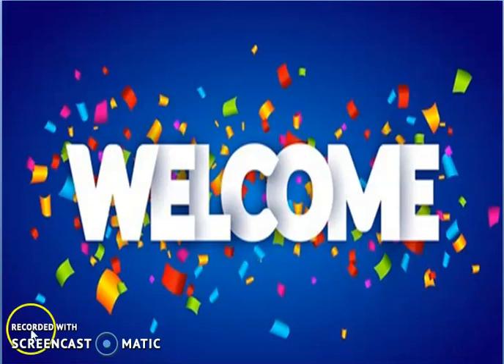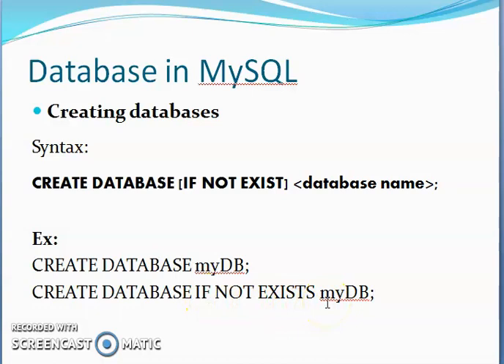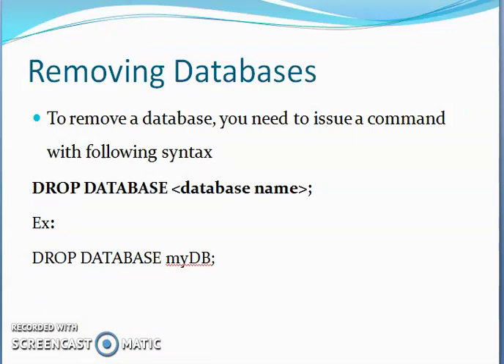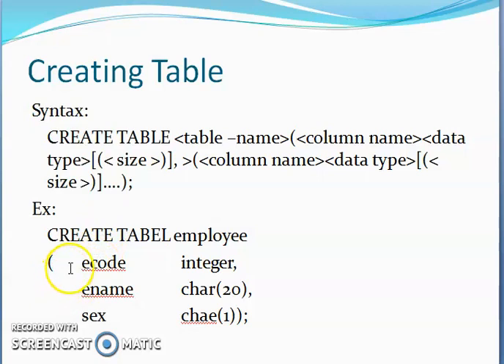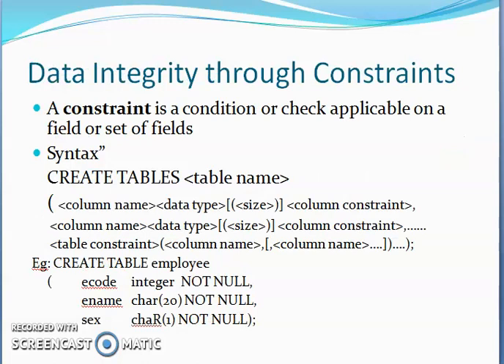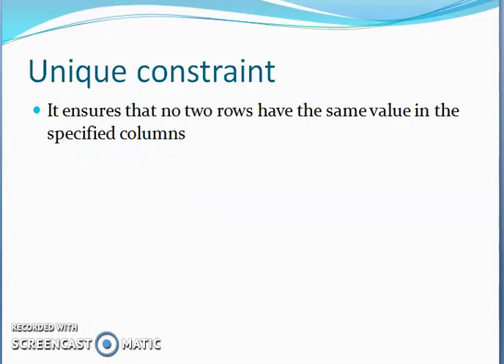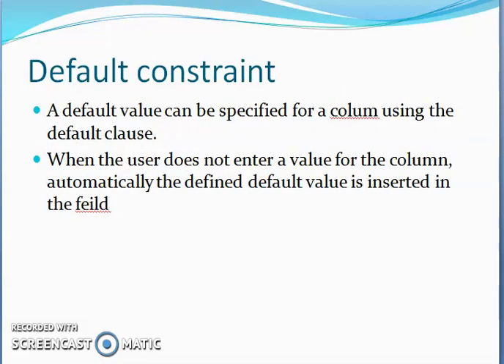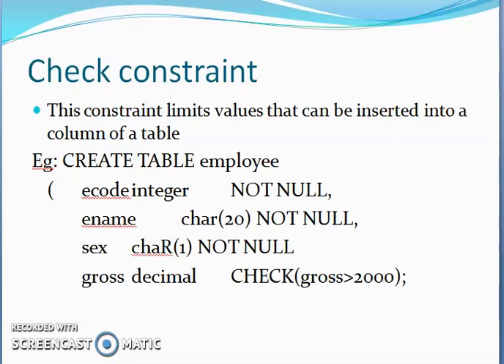SQL 2 (21/12/21)